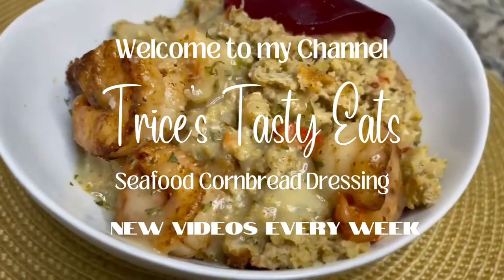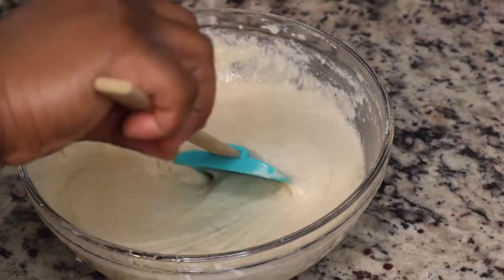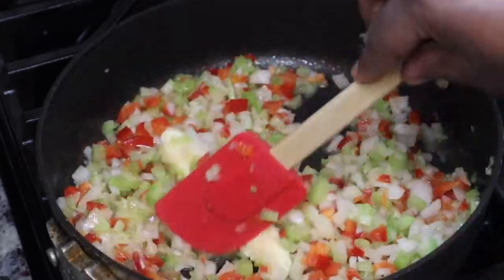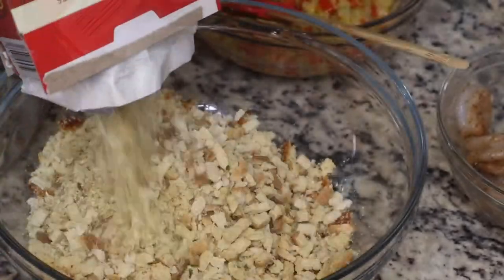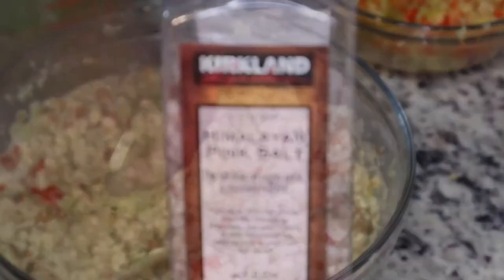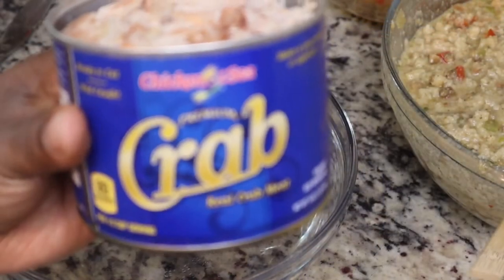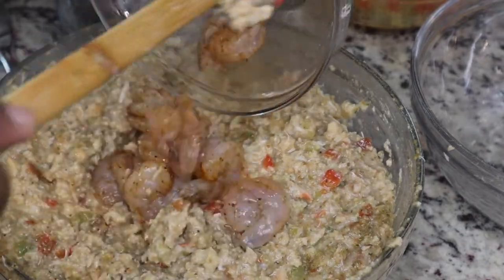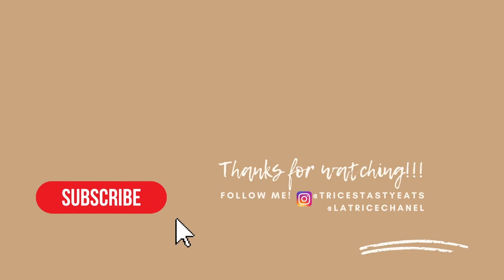Seafood Cornbread Dressing | Seafood Cornbread Stuffing | Southern Cornbread Dressing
Hey guys! Watch me as I make this delicious Seafood Cornbread Dressing! This is a great alternative to the traditional cornbread dressing. You can add whatever seafood you want! For this recipe, I simply used shrimp and crab. I hope you enjoy!

Ingredients:

Cornbread:

2 cups of self-rising cornmeal
2 tablespoons of sugar
1.5 cups of milk
1 egg
3 tablespoons of vegetable shortening

**I only used half of the cooked cornbread for this recipe. If you want to omit the Stove Top Stuffing Mix, use the whole pan of cornbread**

Dressing:
1/2 pan of prepared cornbread (use recipe above)
1 box of Stove Top Stuffing Mix
16 oz Chicken of the Sea Crab Meat (use fresh crab, if possible)
1 lb of jumbo shrimp
1/2 can of cream of celery
1/2 can of cream of chicken
3-4 cups of chicken broth
Ground sage
Poultry seasoning
All-purpose seasoning
Black pepper
1 egg
1/2 stick of butter (to sauté veggies)
Yellow onions
Celery
1 teaspoon of chicken bouillon

Bake in 375 degree oven for 45 minutes to an hour .

SEND ME SOME MAIL:
Latrice Willis